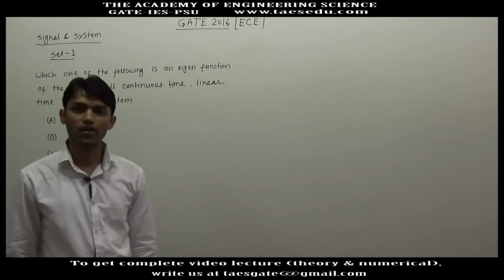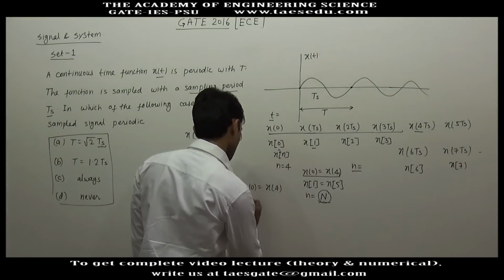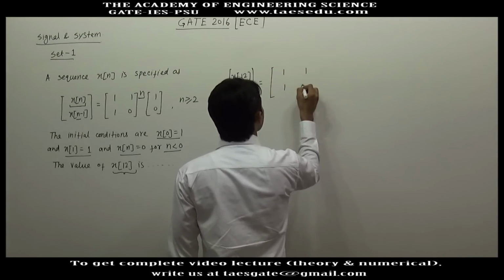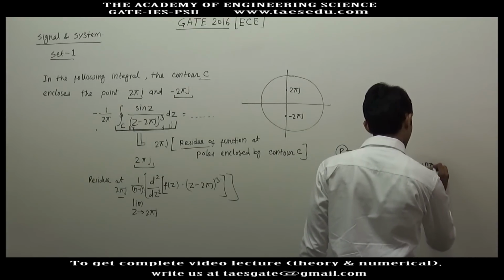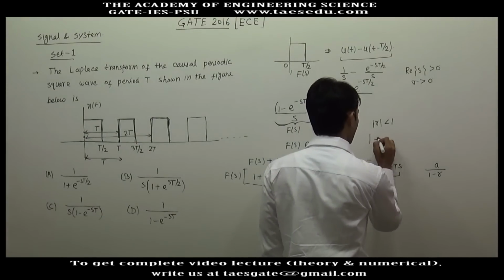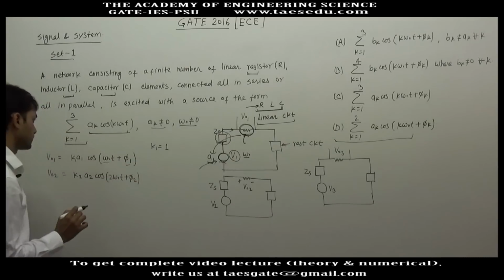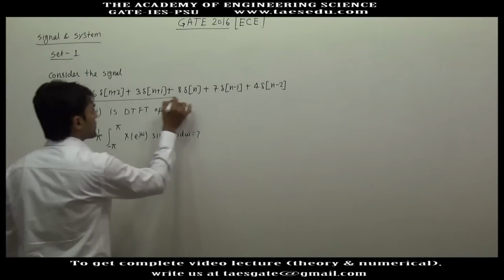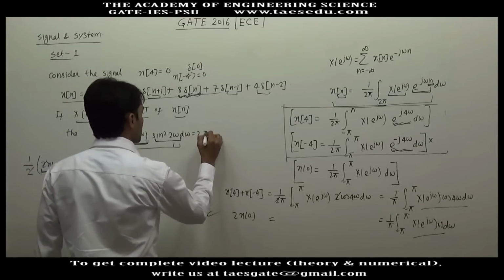GATE 2016 SOLUTION: SIGNAL AND SYSTEM: ECE SET1